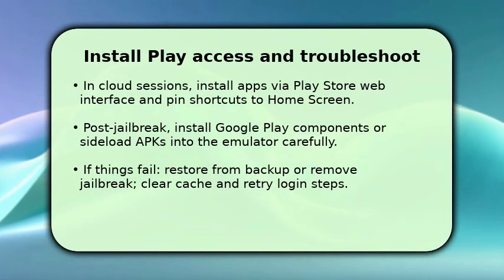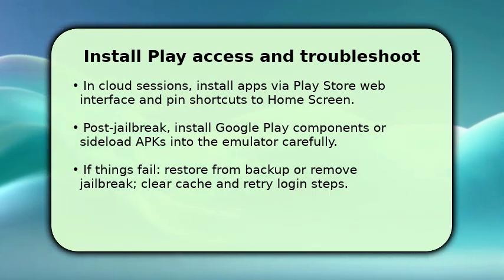How to Get Google Play on an Iphone (full Guide)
How to Get Google Play on an Iphone (full Guide) | 🔒 Surfshark VPN Deal — Stay private and secure. $1.99/mo + 3 Months Free ▸

Discover the step-bymediate guide to installing Google Play on your iPhone, including necessary workarounds and compatibility checks. Learn how this alternative app store can expand your digital library.

install Google Play, iPhone without jailbreak, Google Play alternatives, App Store for iOS, Compatibility check